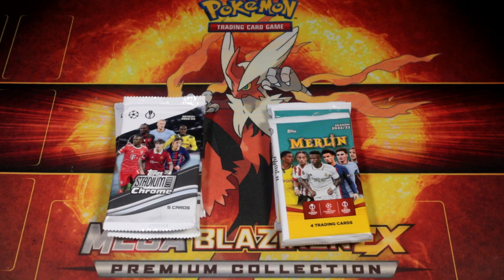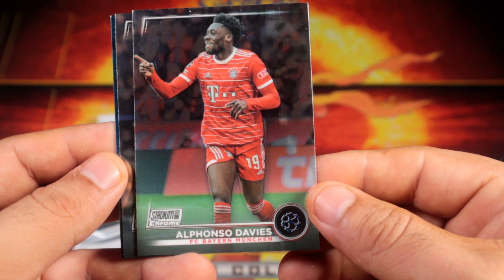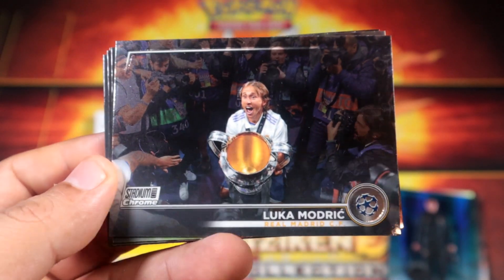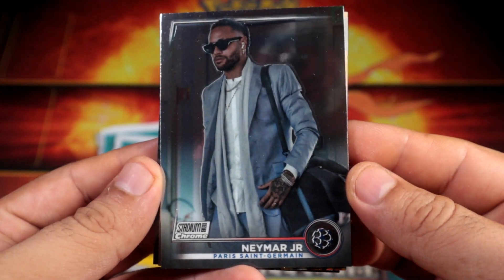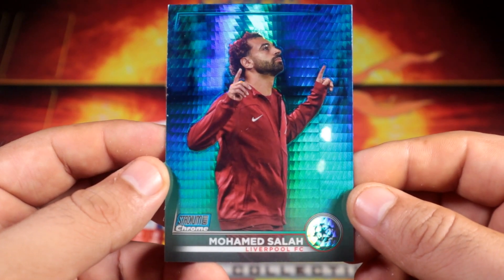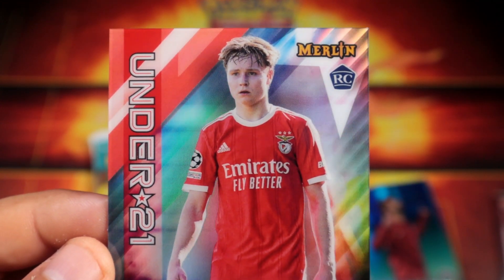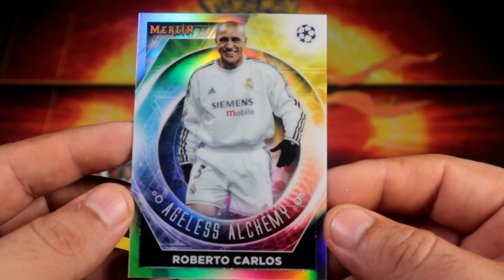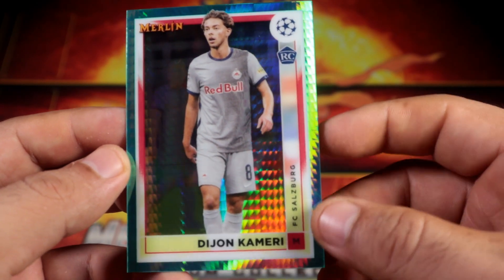2023 Merlin Packs Vs 2023 Chrome Stadium Club Packs